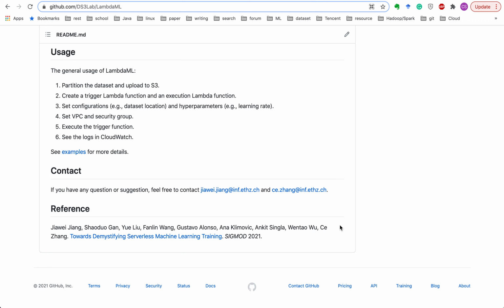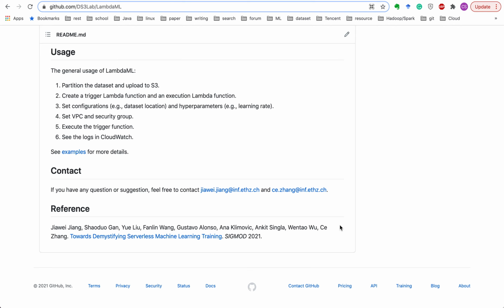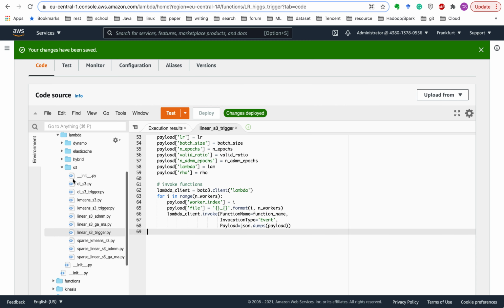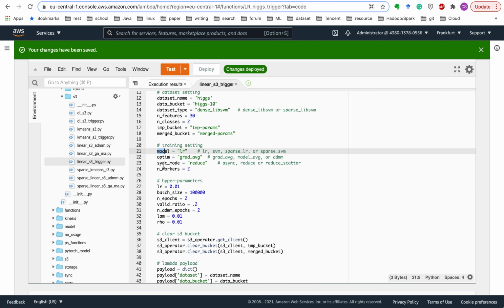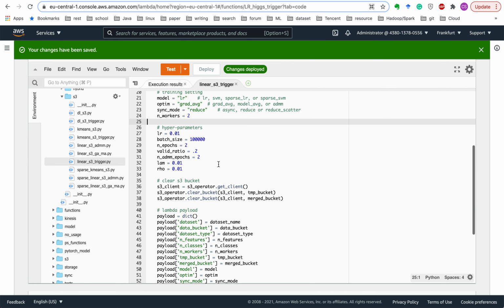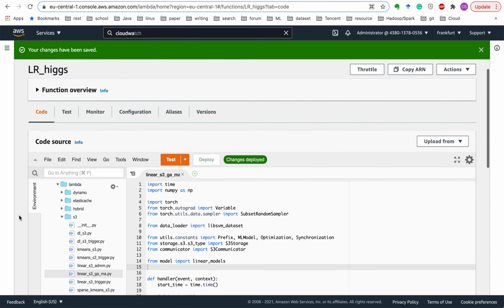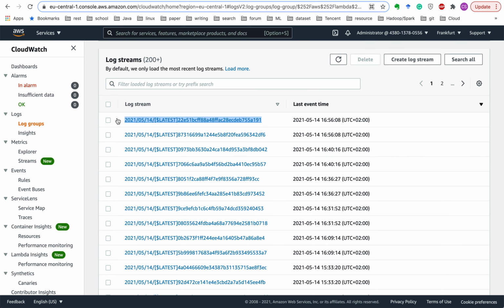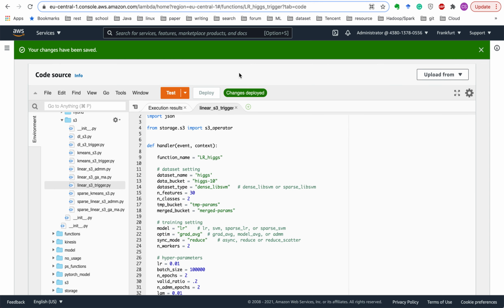Deploying LambdaML with S3